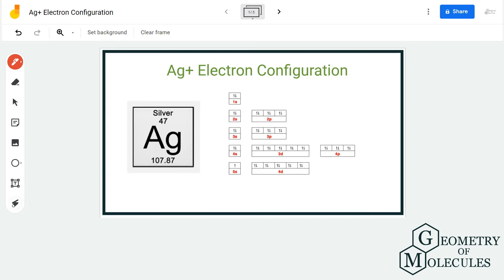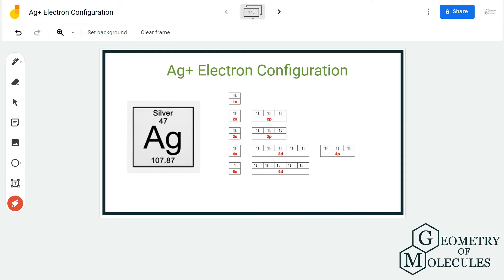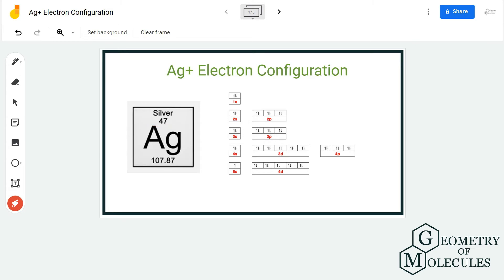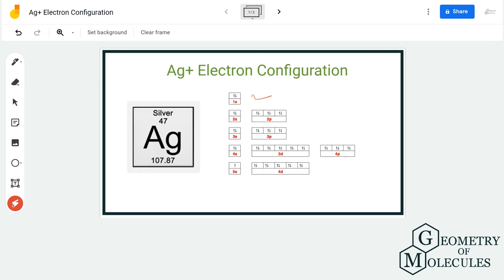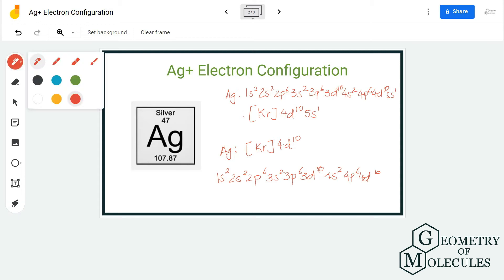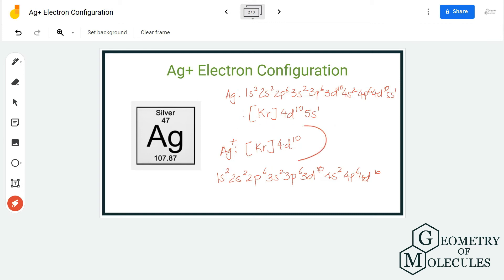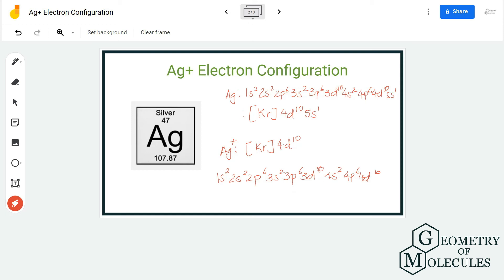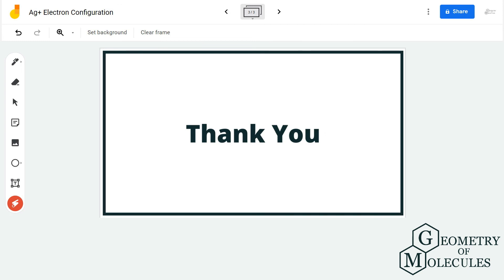How to Write the Electron Configuration for Ag and Ag+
Hello Guys,

Silver ion loses one electron and acquires a positive charge. To understand this ion's electron configuration, we first need to know the electron configuration of Silver in its ground state.

There are a total of 47 electrons for Silver, and its Atomic number is 47 too, which means it has the same number of protons and electrons. In this video, we learn the electron configuration of Ag and Ag+.

Watch this video till the end to know the electron configuration of the atom with easy methods.